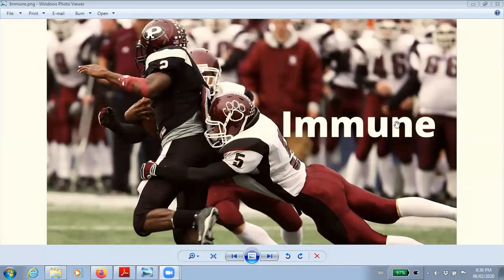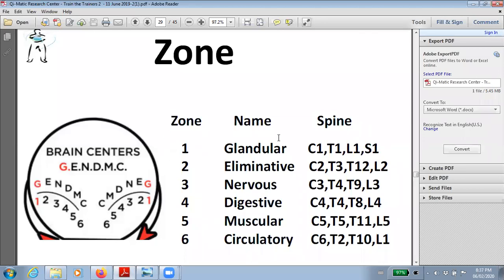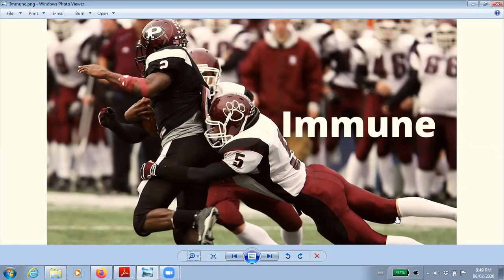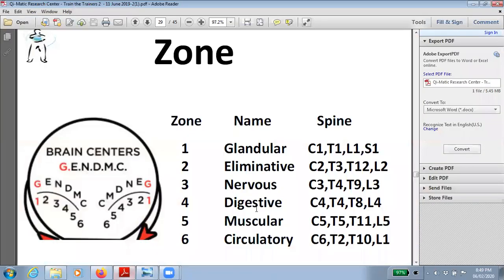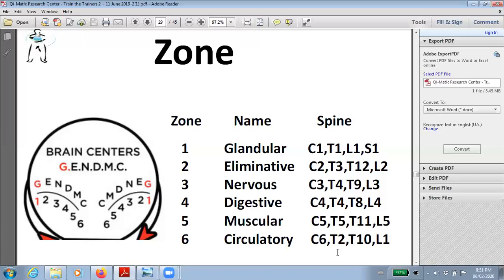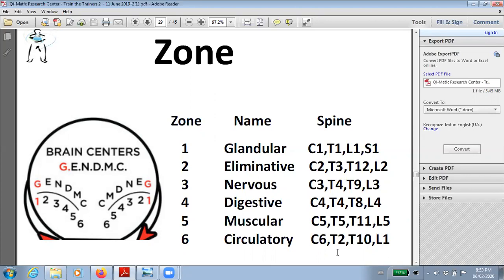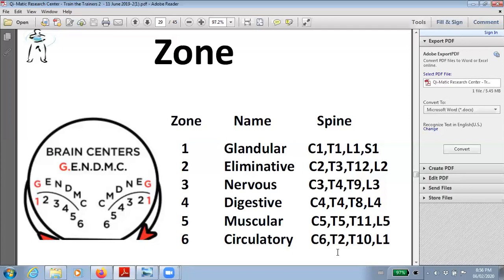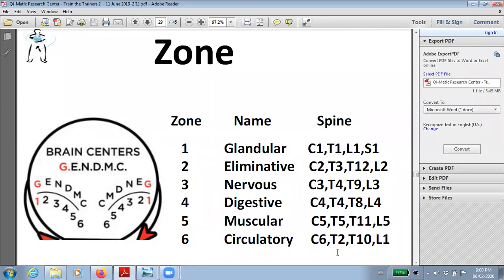Immune Meditation - Feb. 6 2020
This is the compendium meditation to the Immune talk.  The meditation is a Zone activation meditation.  We have numerous meridians in our body.  It takes years of practice to know which combination of points to activate to alleviate a certain blockage.  The short cut of that are the Zones.  There are 6 Zones or controllers at the bottom of our skull.  Each Zone is a pair of controllers, one on the left and one on the right.  This meditation starts to activate the 6 Zones and allow the body to self-heal.  Enjoy